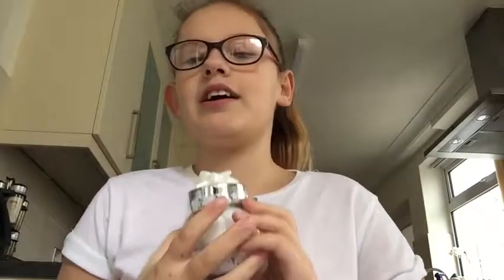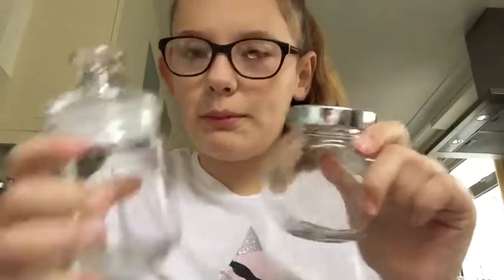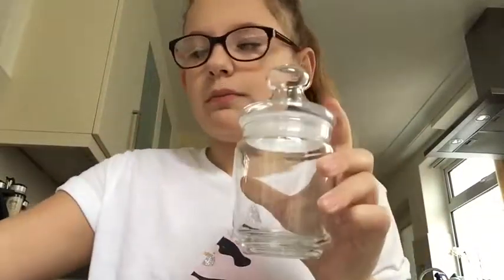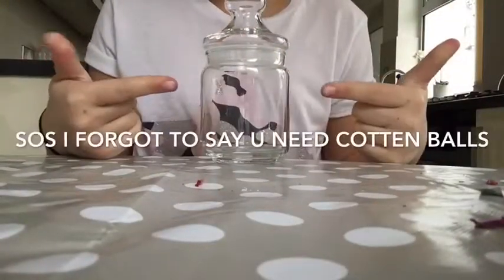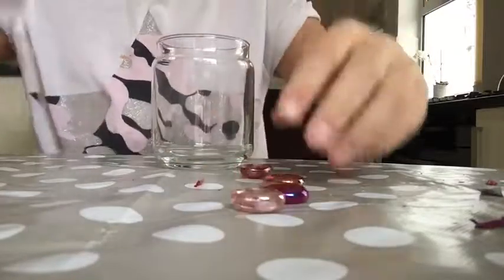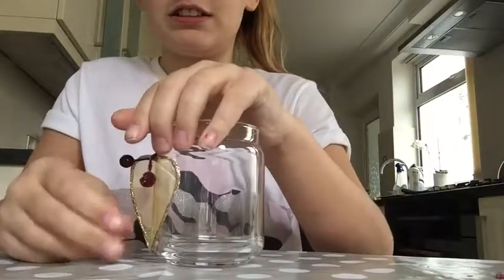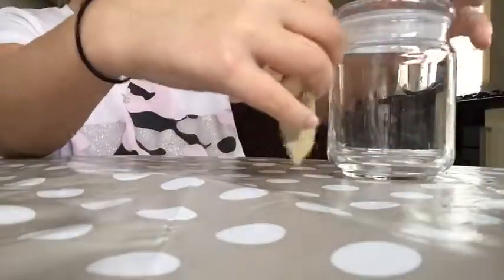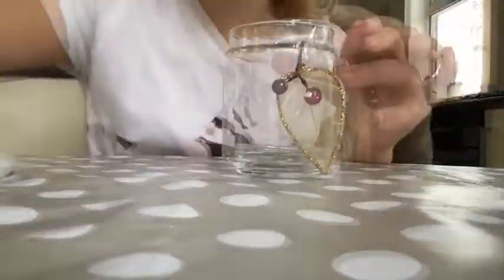DIY Xmas decoration x